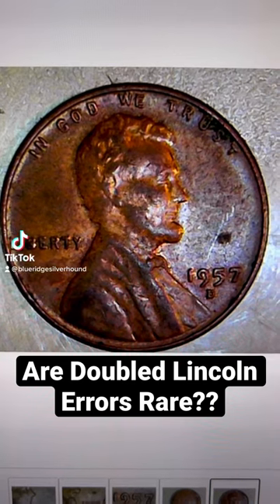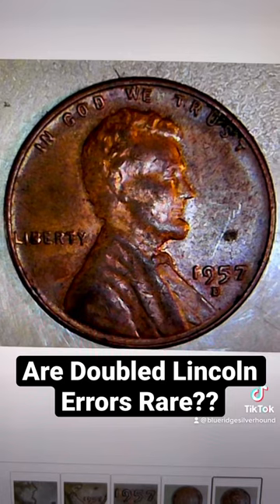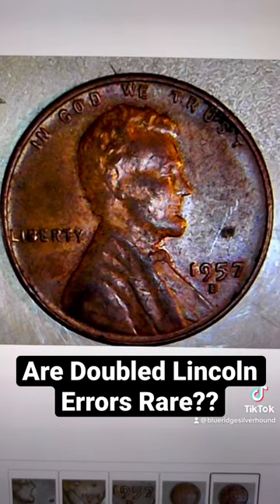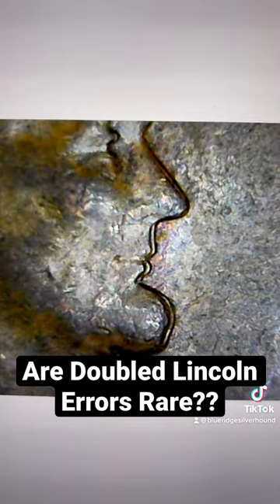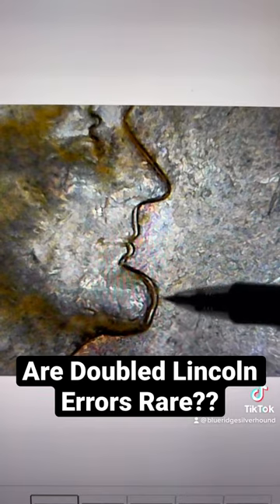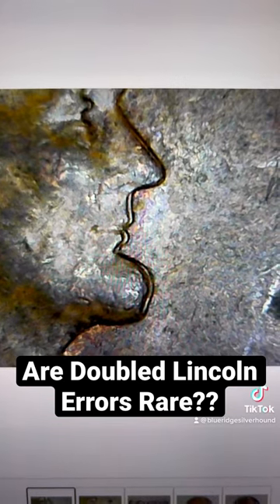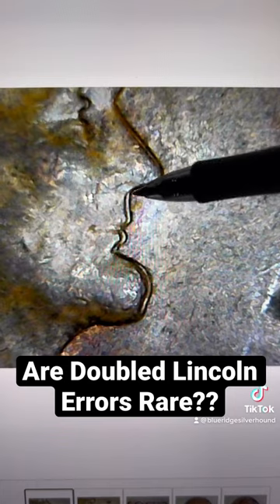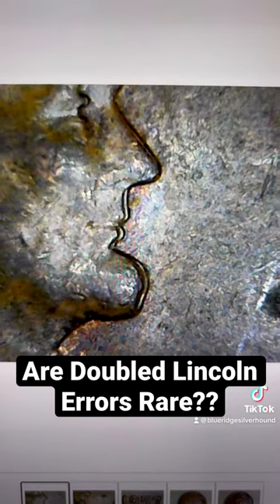🤑COLLECTORS STILL PAY GENEROUSLY FOR THIS DOUBLED PROFILE LINCOLN CENT!